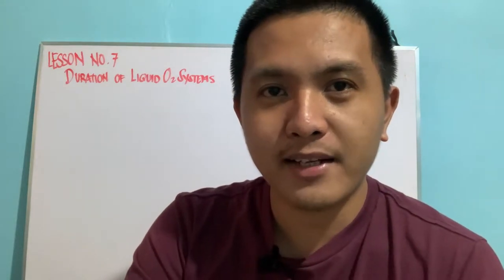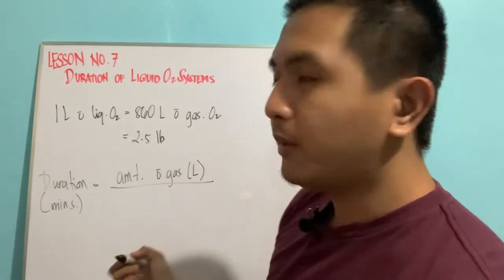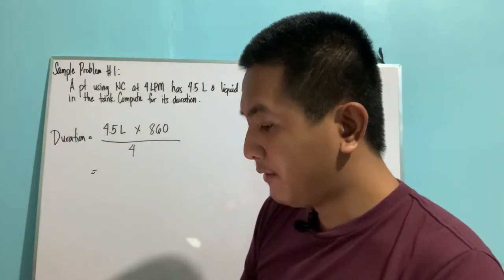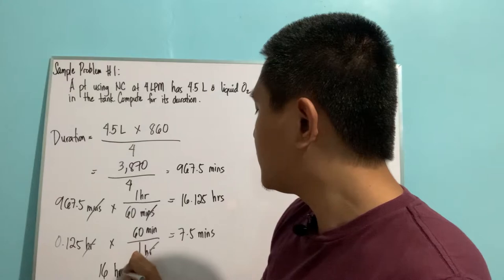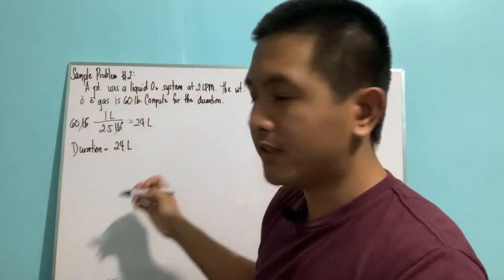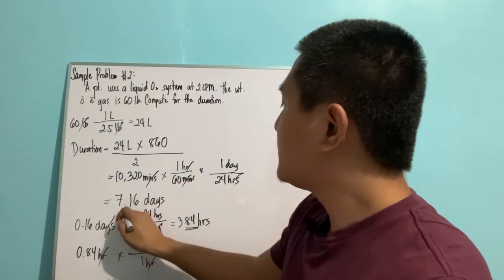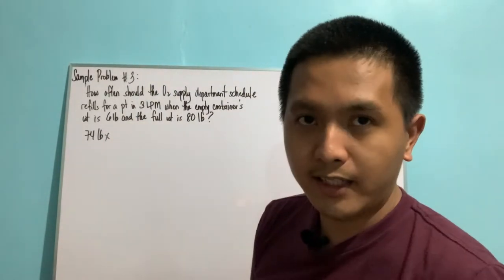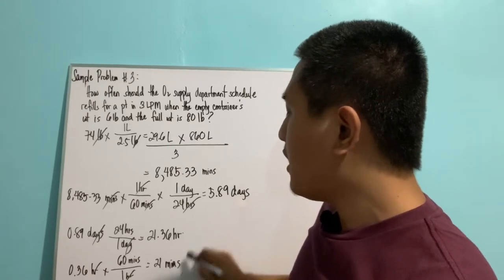Lesson No. 7: HOW TO CALCULATE DURATION OF LIQUID O2 SYSTEMS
Duration of O2 is a common question in the RT Exam. Learn how to calculate liquid O2 system duration.

BACKGROUND MUSIC CREDITS
Upbeat Inspiring Corporate (Loop 3) by Wavecont